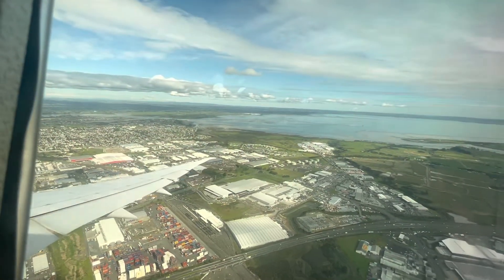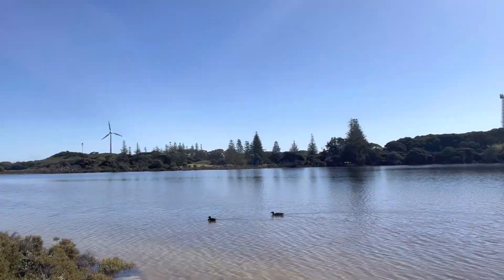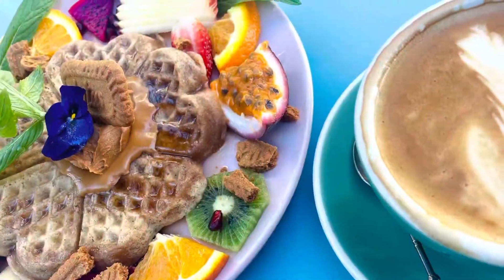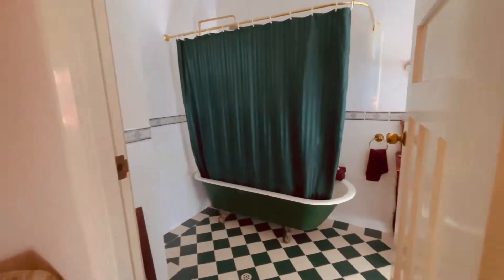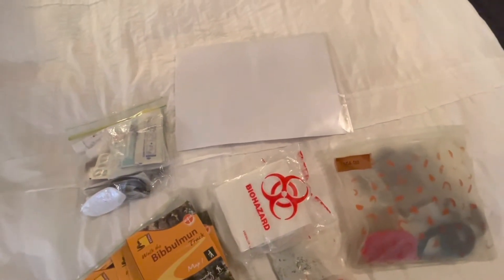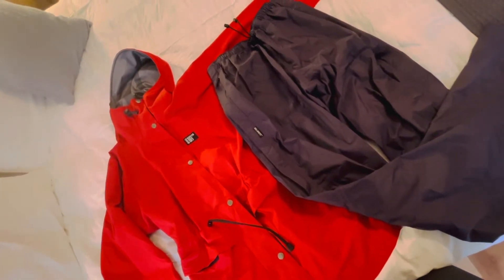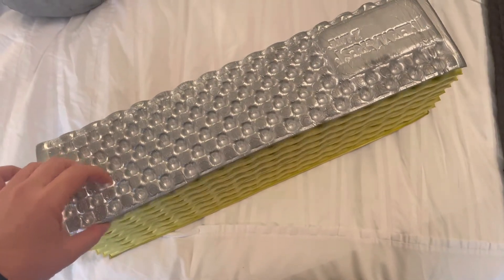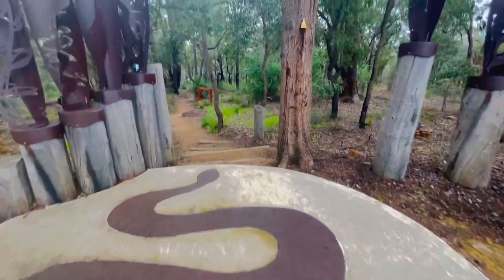Being a tourist in Perth and first steps on the Bibbulmun Track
I have packed up my life into two little bags and have left my homeland New Zealand once again to chase a new adventure. Walking the Bibbulmun Track in Western Australia. Here I explore Perth briefly before getting ready to start another long walk.